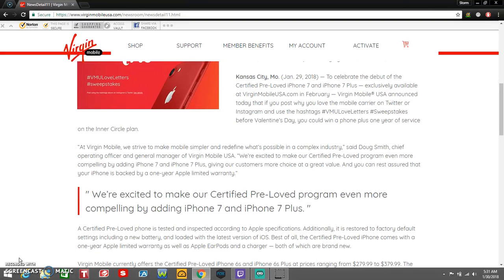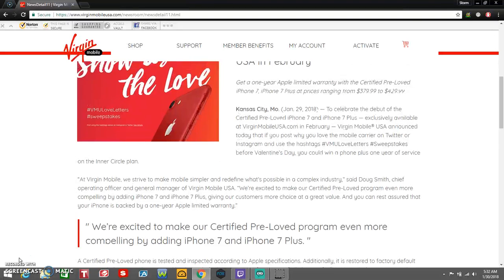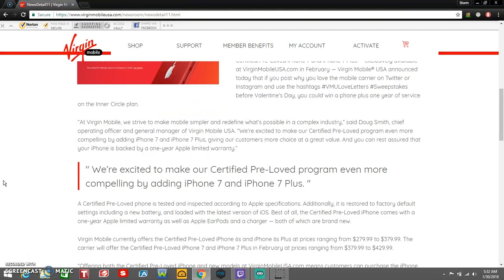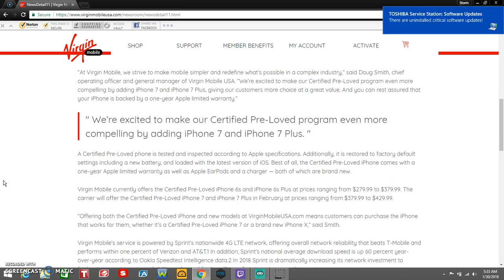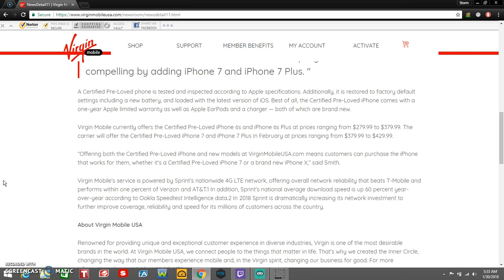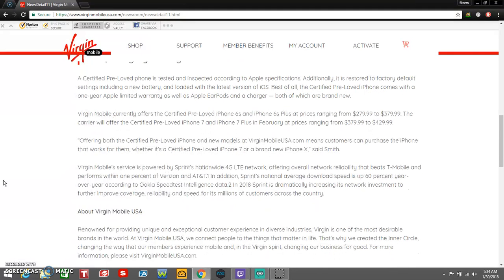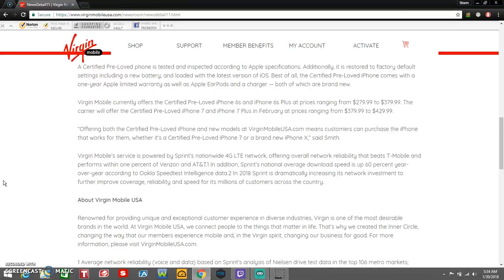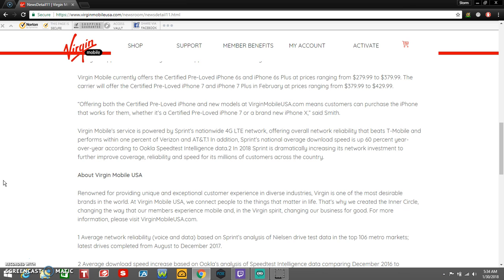Win a Pre-Loved iPhone from Virgin Mobile USA & Get a Year of Service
Use hashtags VMULoverLetters Sweepstakes on Twitter & Instagram, use these hashtags before Valentine's Day.